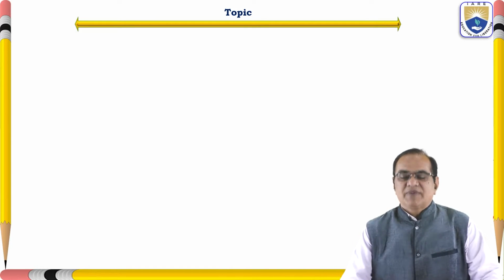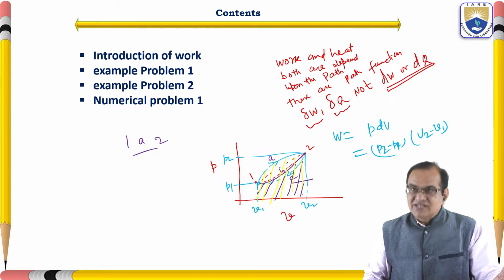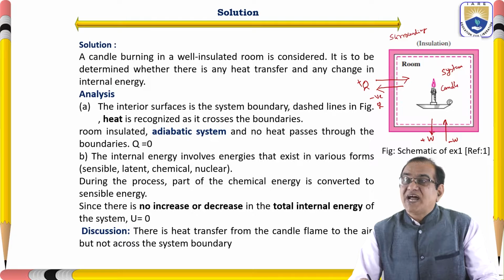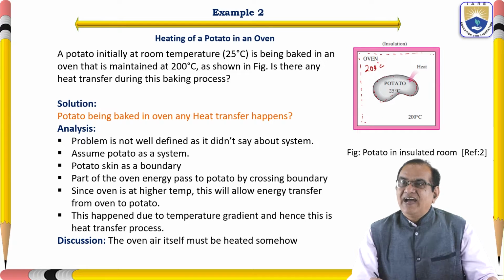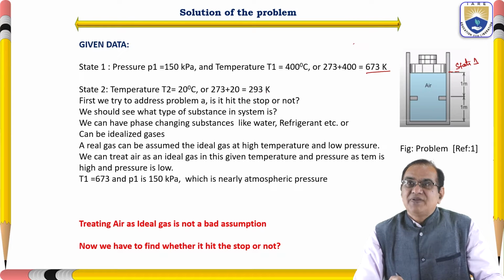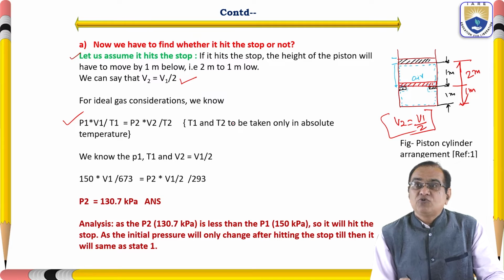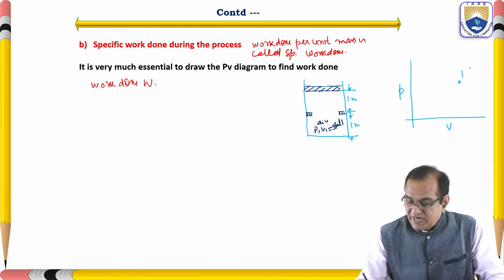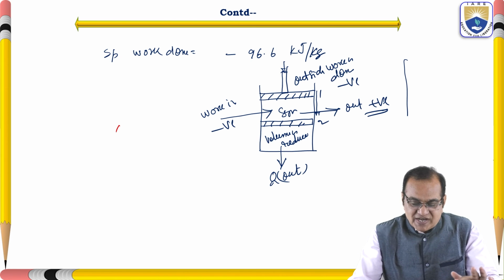Problems on Work and Energy – Part - I by Dr. Y D Dwivedi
Problems on Work and Energy – Part - I by Dr. Y D Dwivedi | IARE
Determine the work done and heat transfer

Telangana, India.